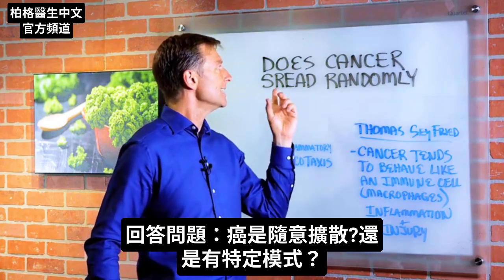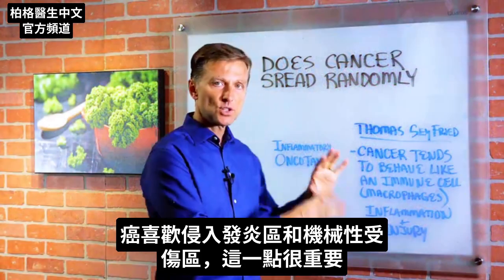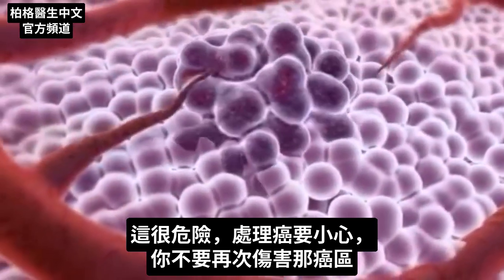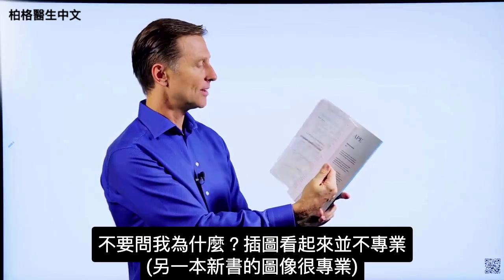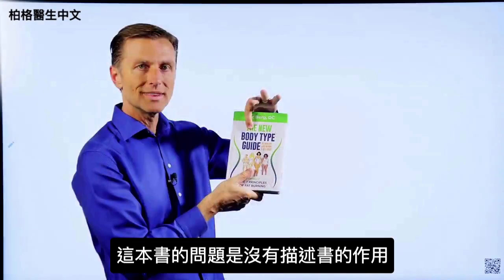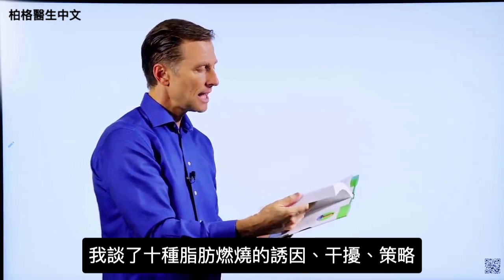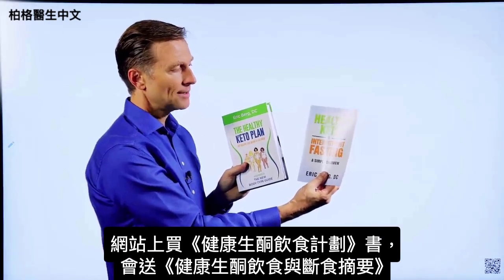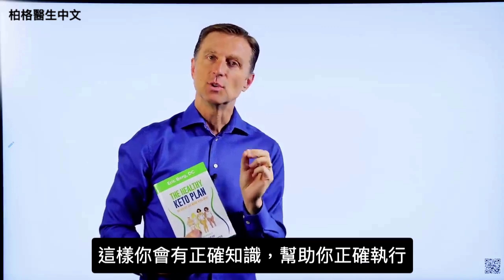(癌14) 癌細胞如何擴散？自然療法,柏格醫生 Dr Berg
0:00 簡介：癌會隨機擴散嗎？
0:30 癌如何擴散
1:10 癌症和入侵組織
1:21 改善飲食來防癌
1:41 書籍介紹

柏格醫生 dr berg 談：癌是隨機擴散，還是有特定模式？

Thomas Seyfried教授，對此有很棒資料。他研究癌25年，使用生酮飲食和間歇性斷食，降低癌風險。這項研究，令人興奮。

有1個術語：發炎趨同性，就是癌往往表現像免疫細胞(巨噬細胞)。癌喜歡入侵發炎區、先前存在的細胞損傷區域。

做穿刺活檢，形同攪動虎頭蜂窩，會導致癌大舉擴散。 這很危險，你不想再次傷害該區域。

我以前看診，與癌病患談話時，知道許多病患的患癌部位，之前就受過傷。與病毒類似，癌細胞通常會入侵脆弱或受損的細胞，或較弱的免疫系統。

你的目標是保持身體強壯，以保護自己，免受癌的危害。盡可能透過健康飲食、間歇性斷食，來防癌，減少發炎。

若已患癌，在測試癌或治療過程，要小心，以免造成機械性傷害。

艾瑞克柏格(Dr Eric Berg)醫生介紹：
56歲，脊椎醫生， 他是弗吉尼亞州、加利福尼亞州和路易斯安那州的3州脊椎科醫生，￼執照一直維持有效。他是全球知名的健康生酮飲食和斷食專家，也是《新體型指南》和KB Publishing出版書作者。